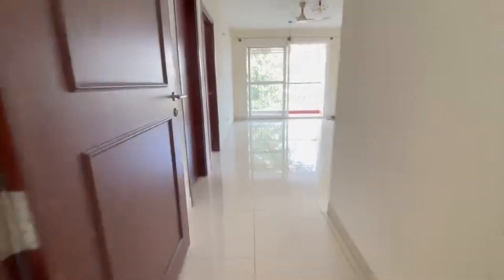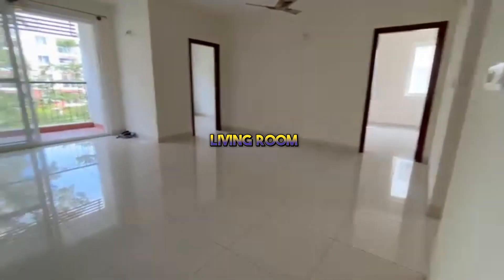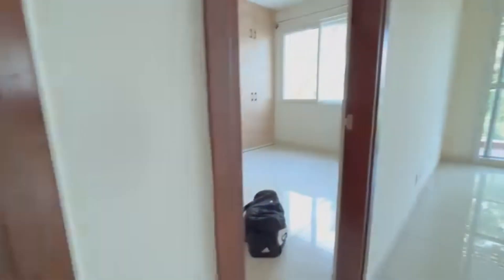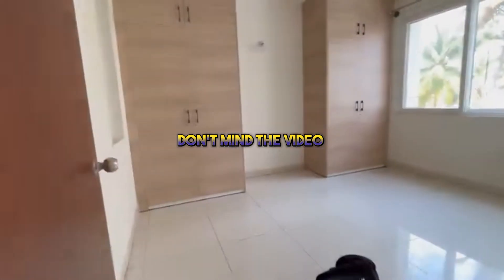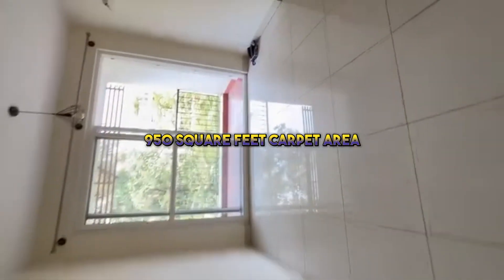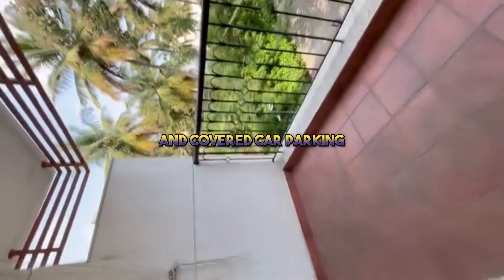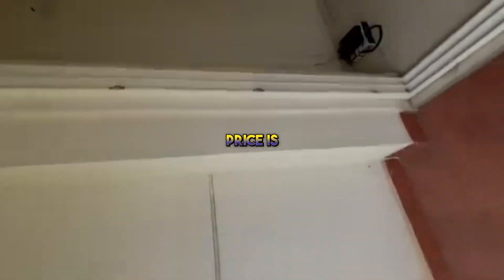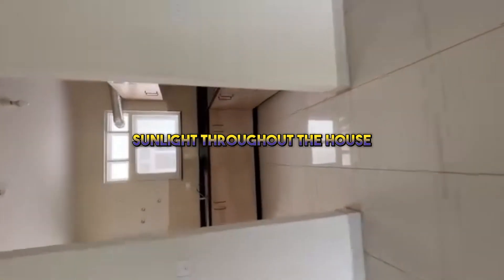2.5BHK Semi furnished Flat for sale *Prestige Kew Gardens* Bangalore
2.5BHK Semi furnished Flat for sale *Prestige Kew Gardens*

Bangalore#Semi Furnished #2.5BHK Flat is available for sale in
*Prestige Kew Gardens* ,

Semi furnished apartment for sale with 1 car park. Well-designed interiors with ample car light and ventilation. Excellent view of the interiors. Call for further details.

Asking Price 1.8Cr (Slightly Negotiable)
Floor
1 (Out of 4 Floors)

Carpet Area
950 sqft

Furnishing
Semi-Furnished

Flooring
Vitrified

Rental Income- 60000/
Nearby techparks: Divyasree (Deloitte Aditya Birla many other companies)Flipkart
Behind HAL Airport.